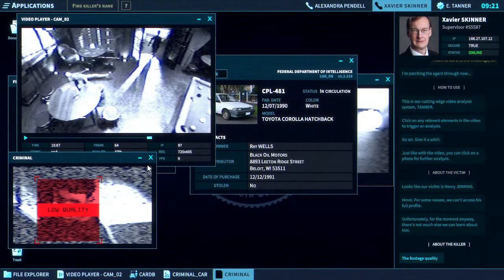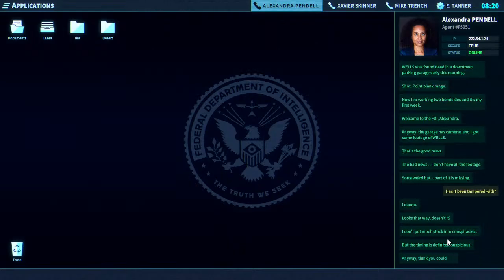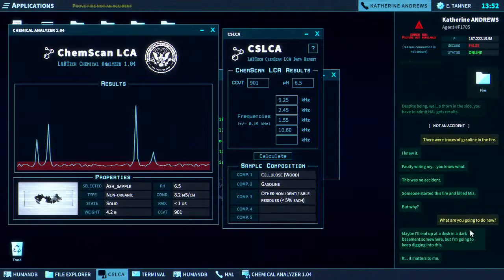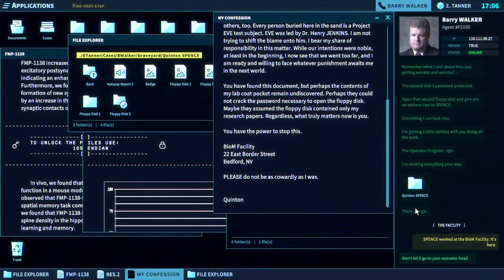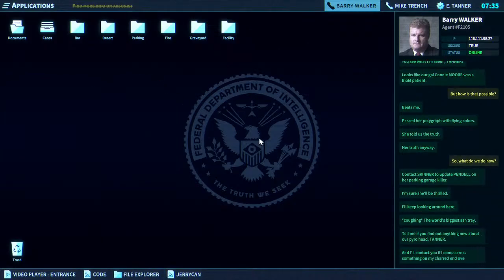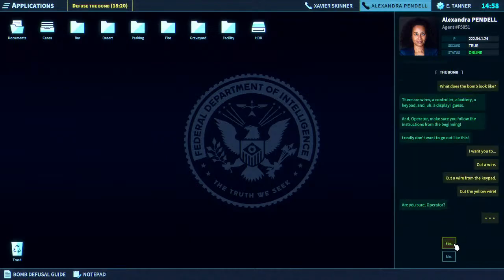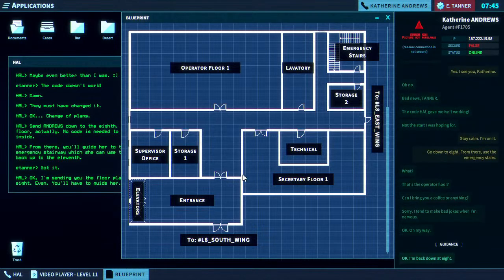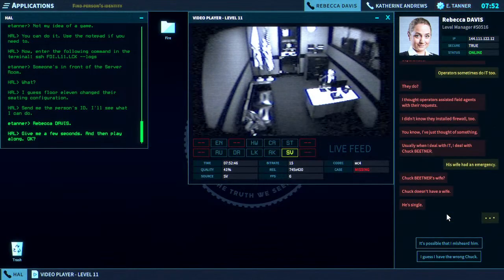The Operator full game (no commentary)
Perhaps my new favourite game full play through with no commentary. This is not a speed run and some mistakes can be made :)